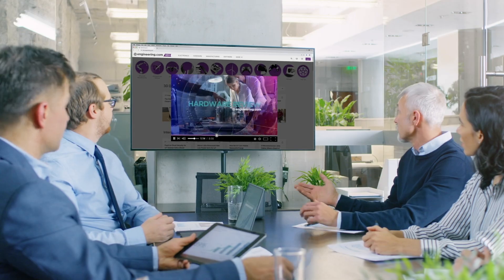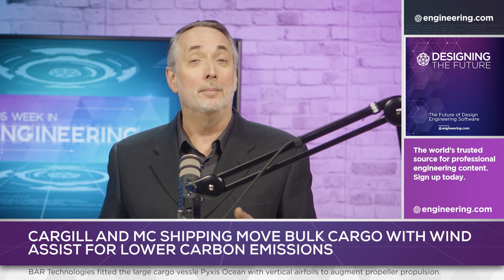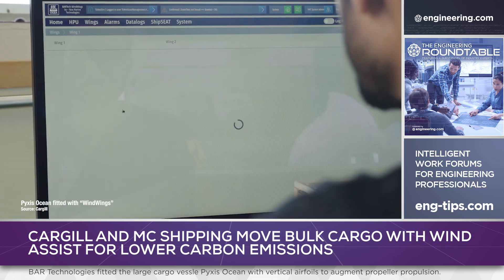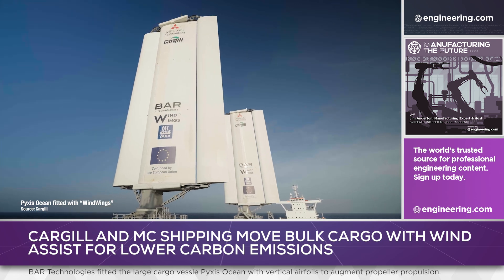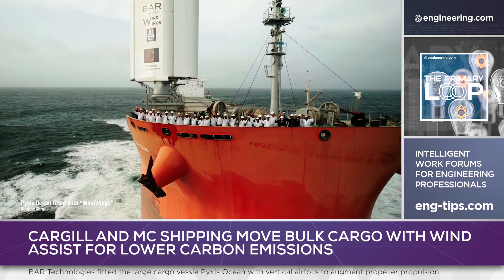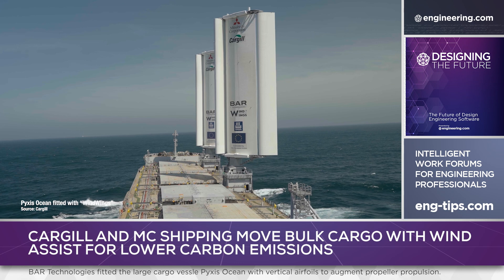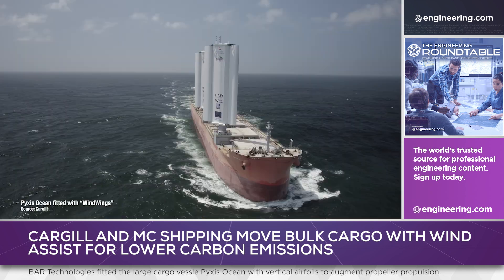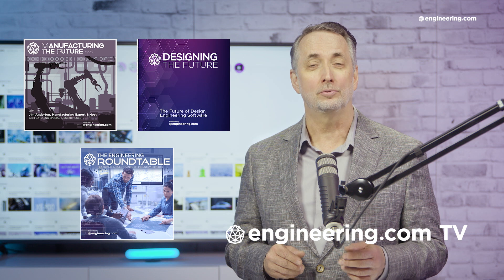Wind power returns to ocean shipping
Ocean shipping under sail may be making a comeback. Cargill, a very large global producer of bulk agricultural commodities, has partnered with BAR Technologies and MC shipping to retrofit a large cargo vessel with vertical airfoils to augment propeller propulsion.

The ship, Pyxis Ocean, has been retrofitted with what BAR Technologies calls WindWings, and has been under test at sea since August 2023. The 37m tall, solid, steerable sails are deployed electrically from the bridge, and once deployed, onboard sensors adjust the sails for an optimal configuration.

The goal is not to replace diesel propulsion, but to supplement it, allowing lower throttle settings to maintain a desired steady-state speed. Under optimum conditions, BAR reports that the Pyxis Ocean achieves fuel savings of 11 tons per day.

STEM GAMES:
Play some fun engineering-based STEM games on engineering.com: